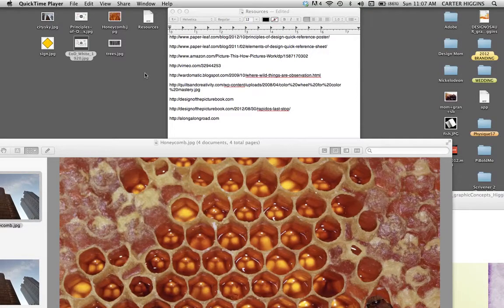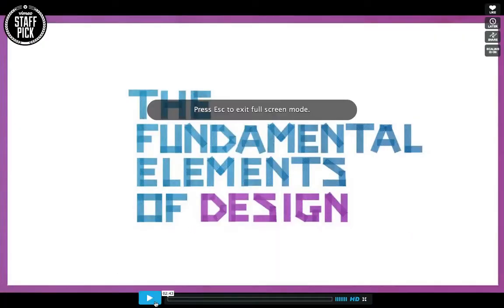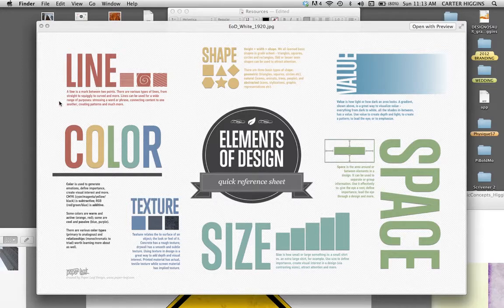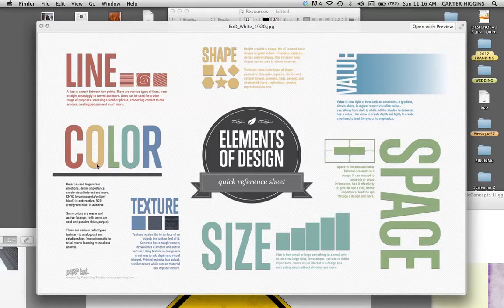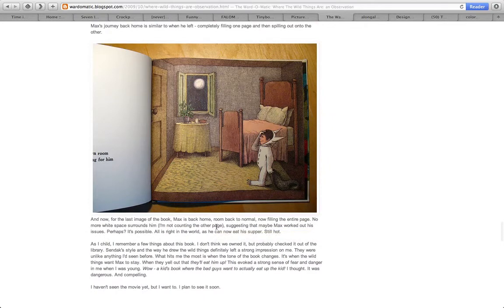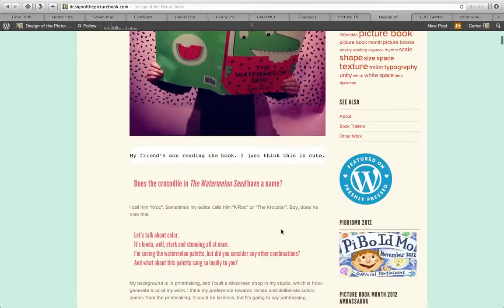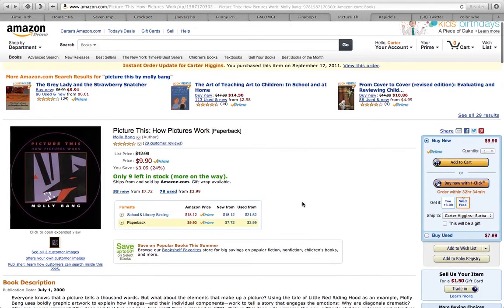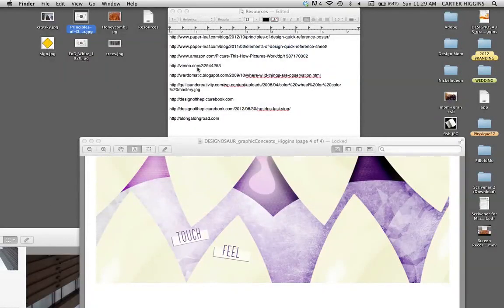Elements of Design in picture books